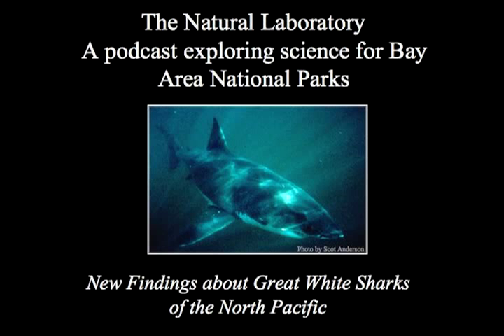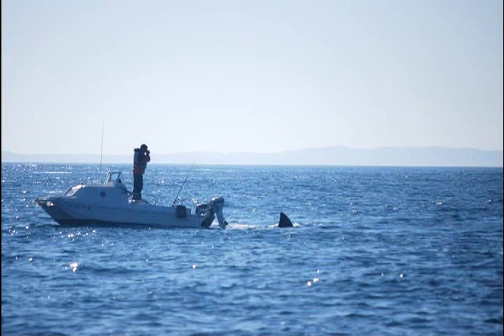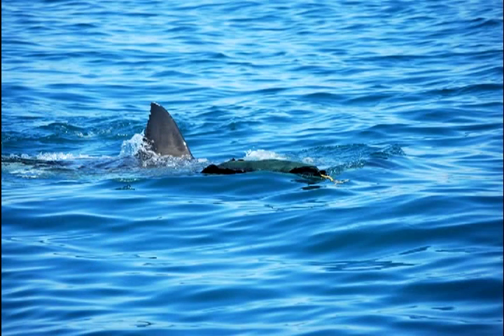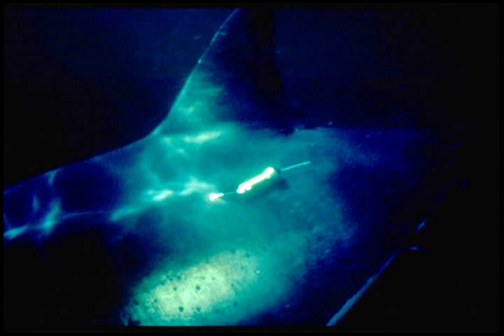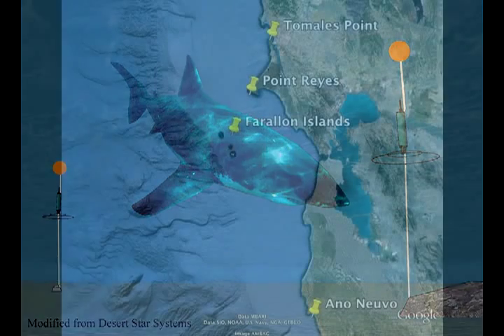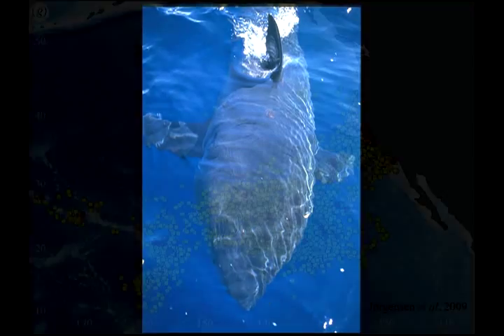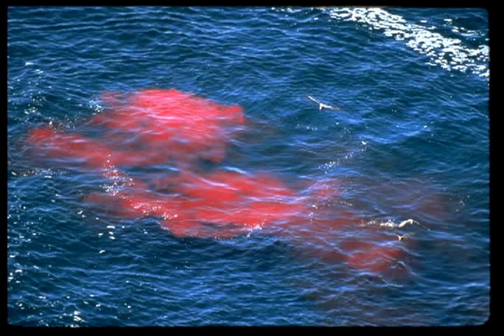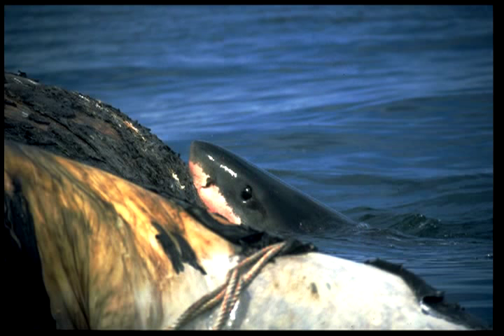New findings about the Great White Sharks of the North Pacific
The Natural Laboratory, a podcast exploring science for Bay Area National Parks, interviews Scot Anderson, a local researcher who has studied Great White Sharks in the Point Reyes region and the Farallons for more than two decades.  Anderson described his recent findings about the sharks, including how they follow a strict migration path between the West Coast of the United States and the Hawaii region.  He and his colleagues with Stanfords Tagging of Pacific Predators Program also found that the sharks off the North Pacific are genetically isolated, meaning they dont mate with other Great Whites throughout the world. Anderson further describes the incredible details of how to tag a Great White Shark - the slideshow includes some fantastic Great White Shark images.